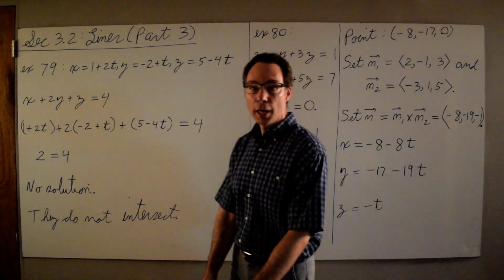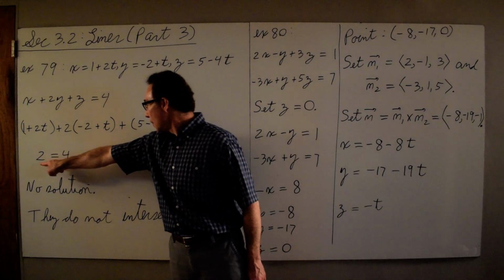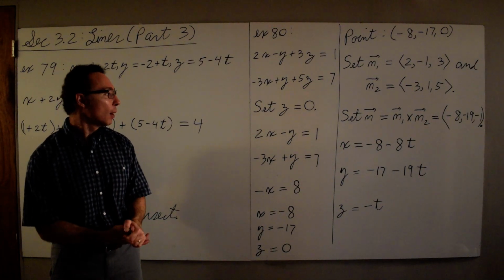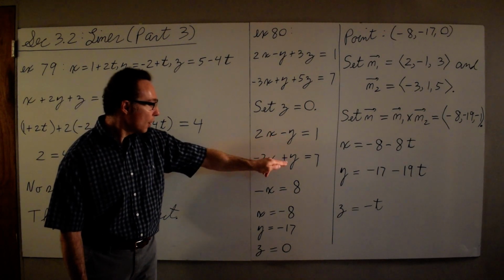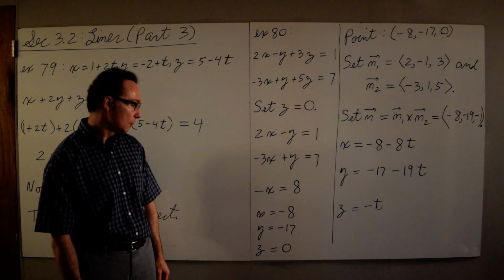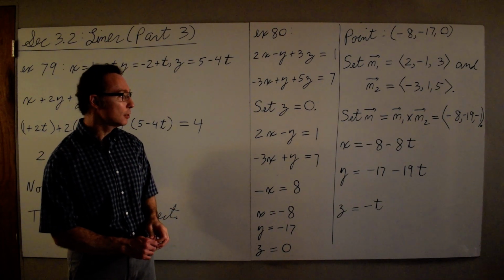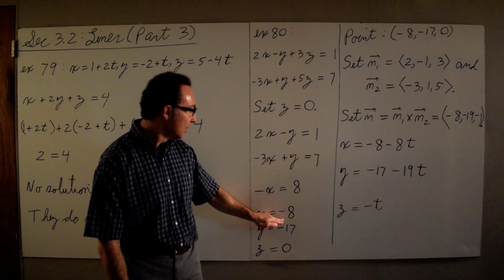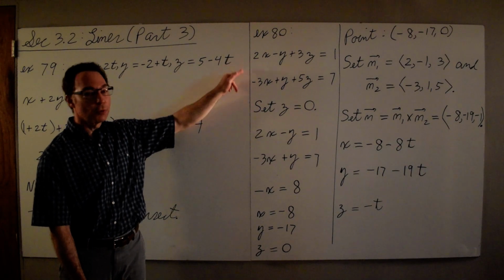Section 3.2 Part 3